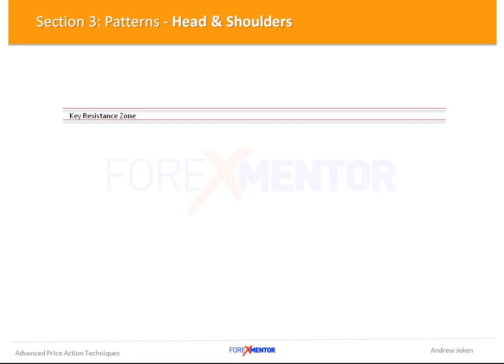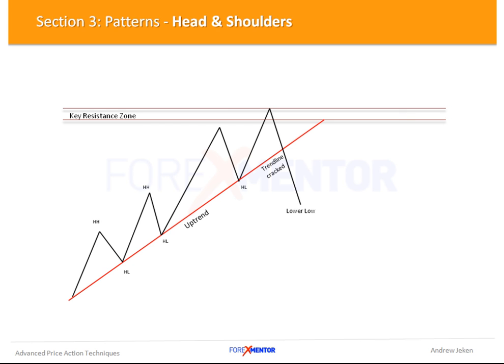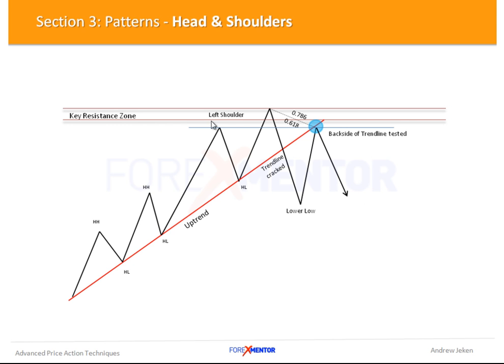Head-Shoulders pattern (Forex Trading)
Forex video on head and shoulders pattern of forex trading. The video contains an illustration of how the pattern works